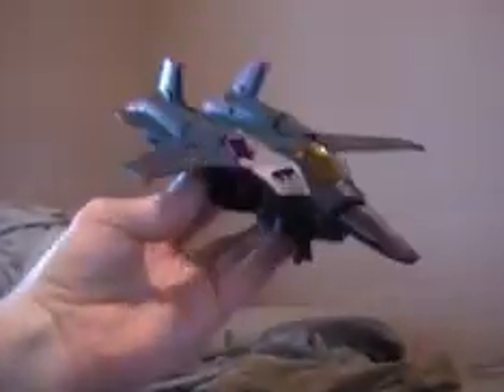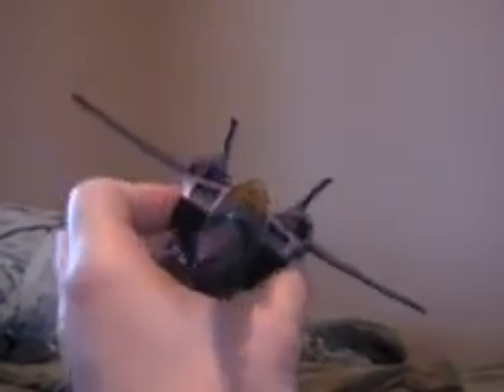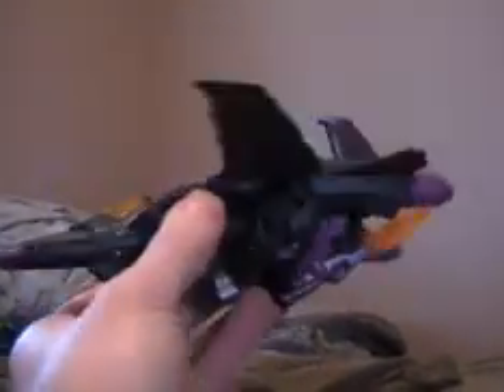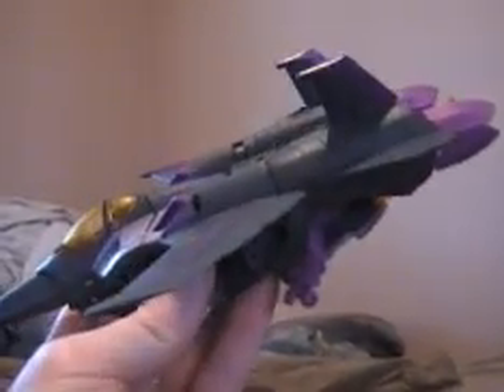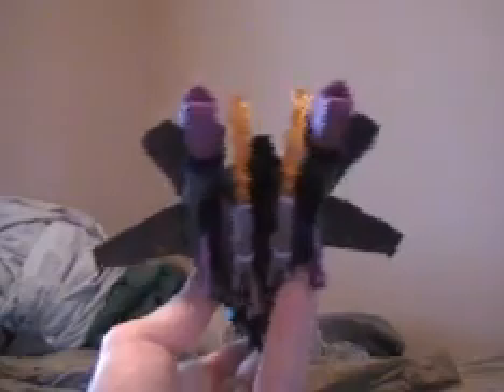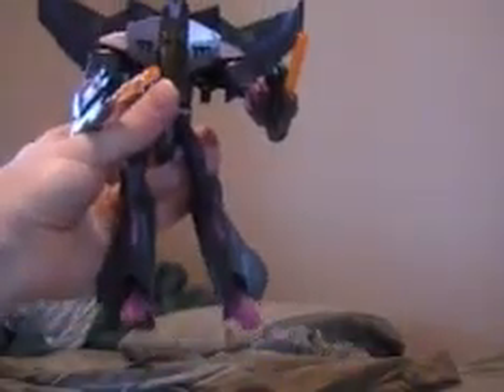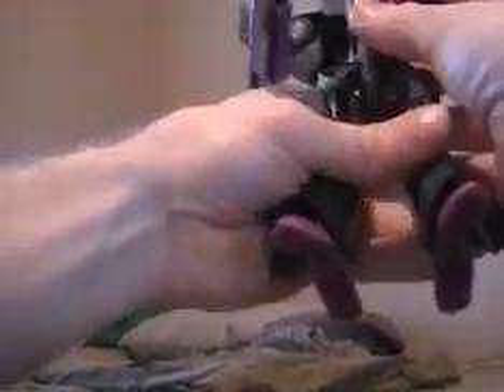Transformers Animated Skywarp Review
Animated Skywarp